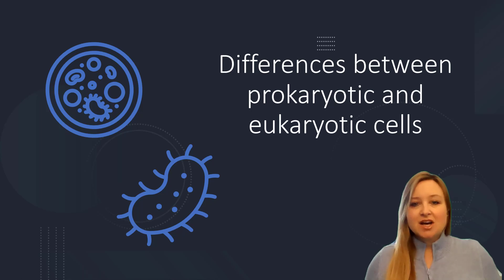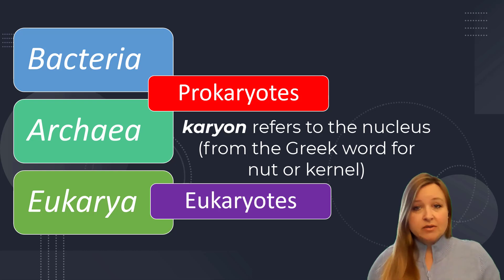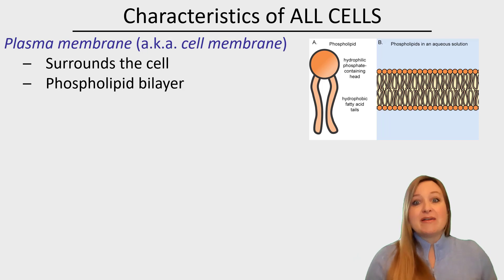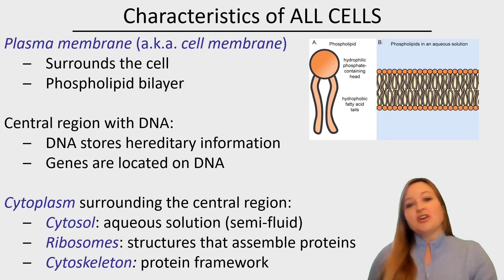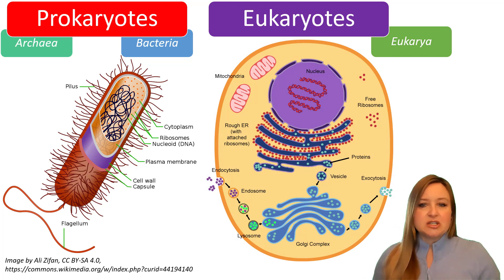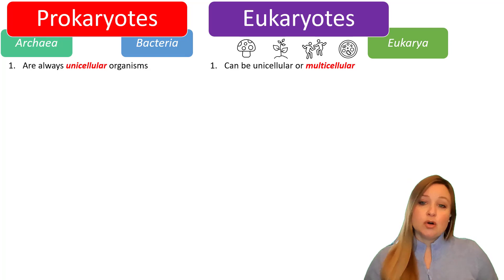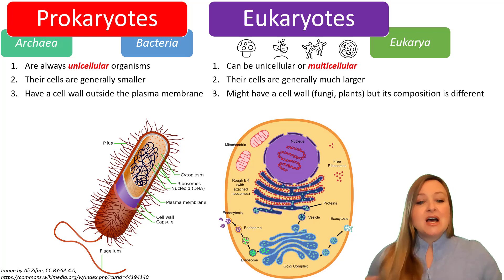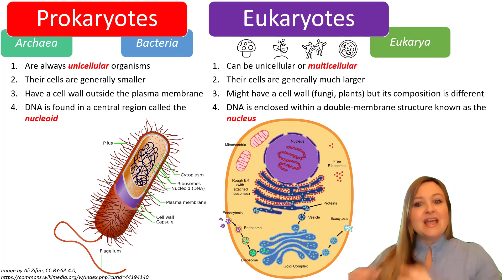Differences between prokaryotic and eukaryotic cells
The cells of eukaryotic organisms have nuclei while prokaryotic cells do not. But there are also other differences! This video explains the characteristics of all living cells and breaks down the characteristics possessed only by prokaryotic cells or eukaryotic cells.